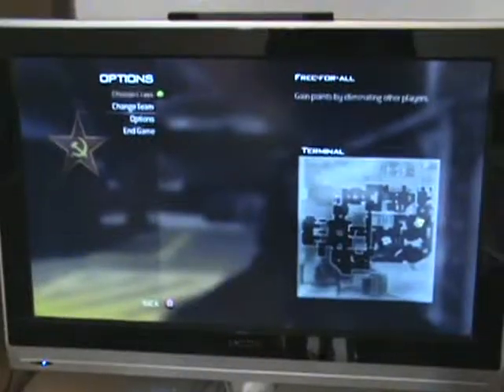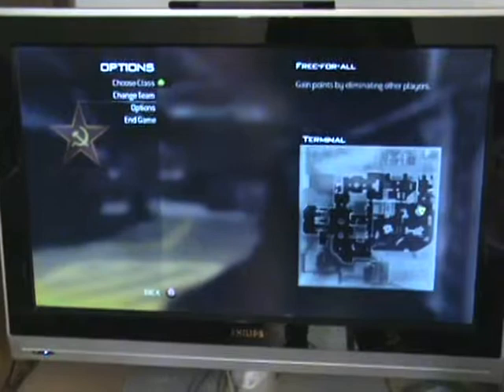Modern warfare 2 soda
This Easter Egg Allows you to get soda out of a vending machine on the map Terminal in Modern Warfare 2. I meant to say USP-45 Akimbo. Me and my friends on Xbox live like to call it Blargy cola. :) Haloassasin361 is not going to be found in any of my future videos because we are not allowed to play on live anymore.